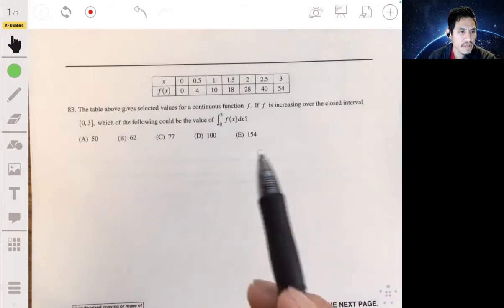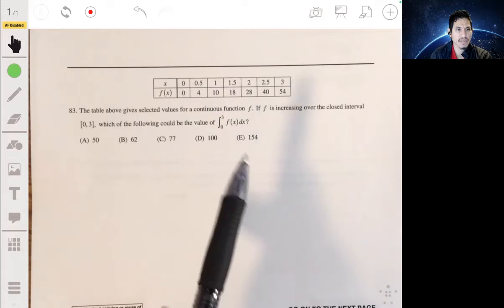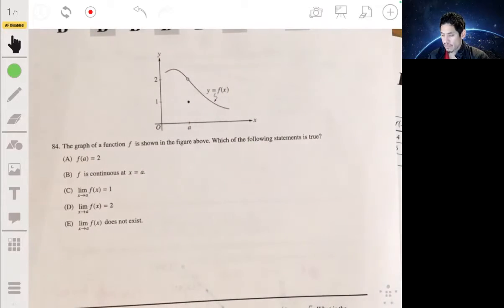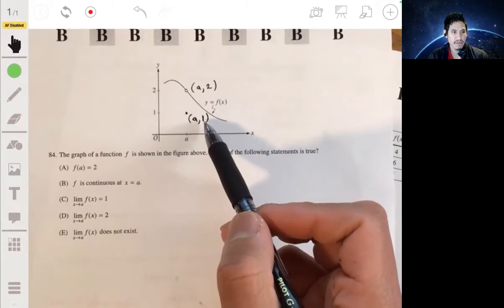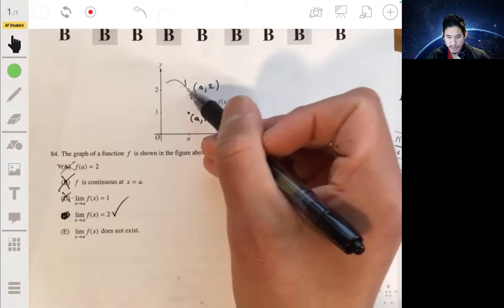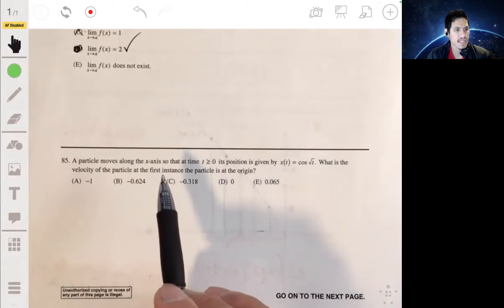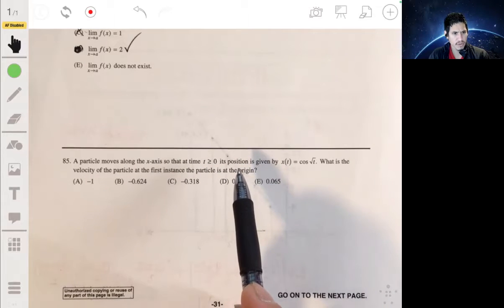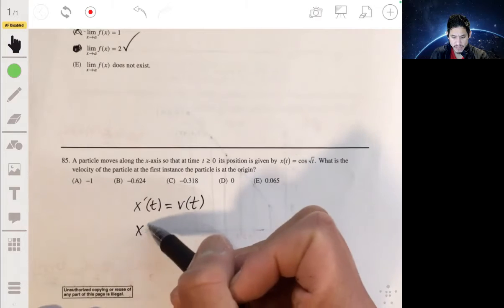2013 AP Calculus AB Exam Multiple Choice Questions #83-86